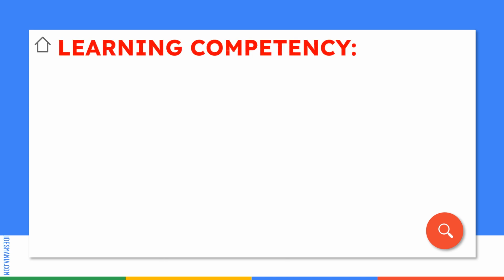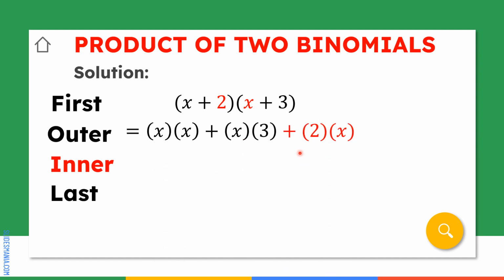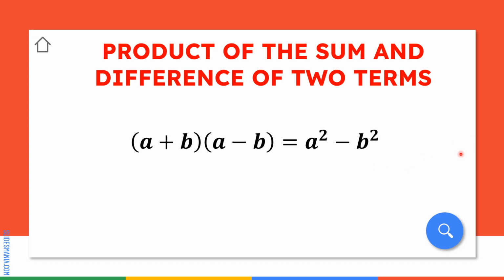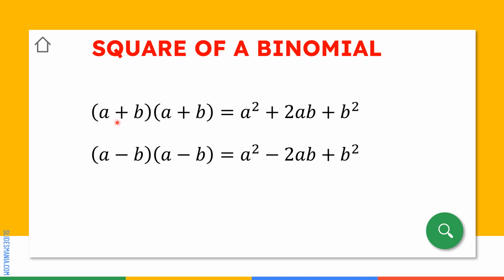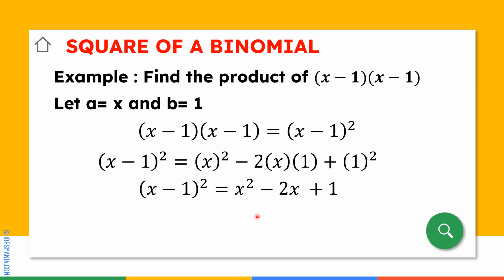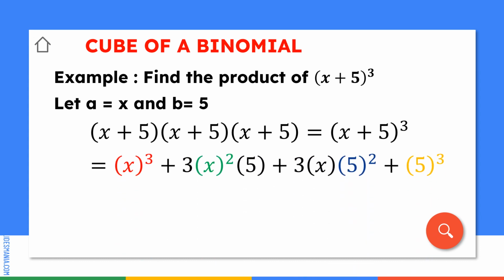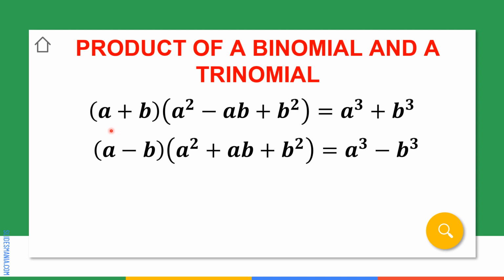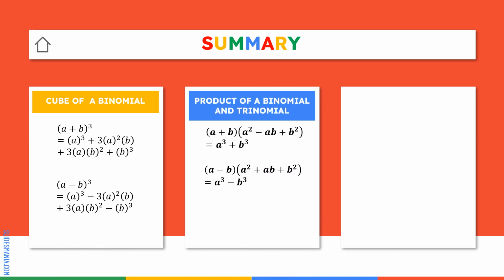GRADE 7 WEEK6 SPECIAL PRODUCTS